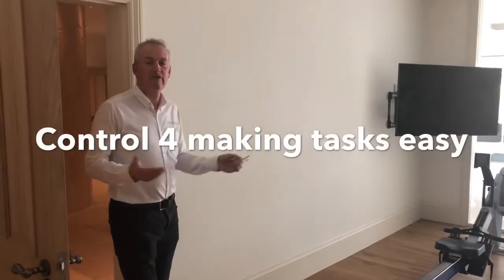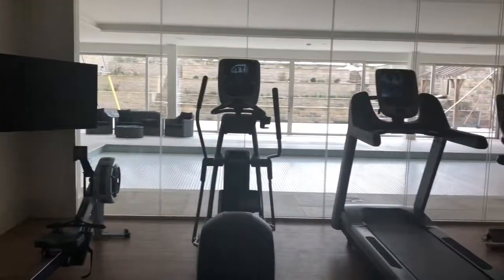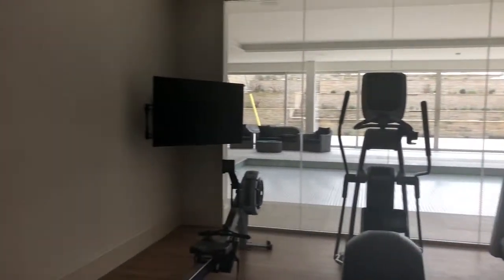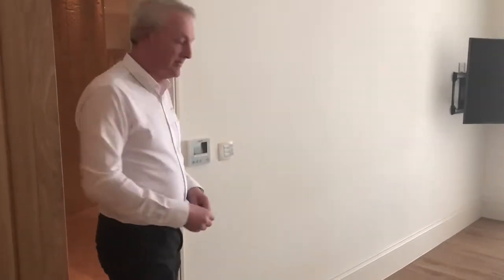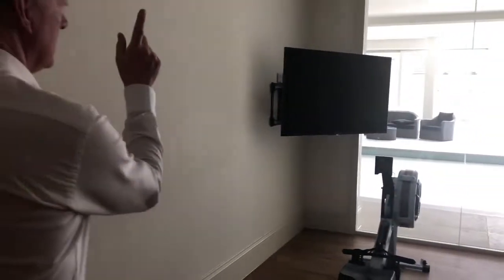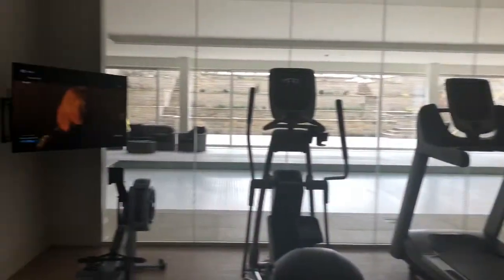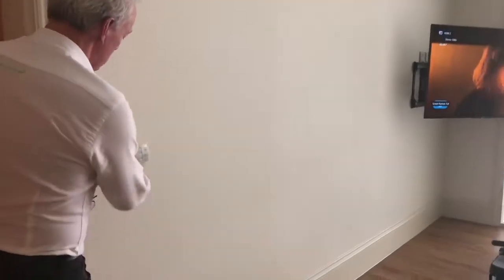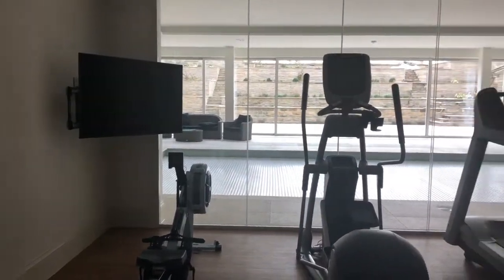Control 4 making tasks easy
A quick insight on how Control 4 can trigger multiple commands with one button.